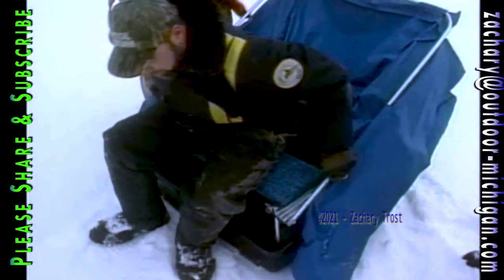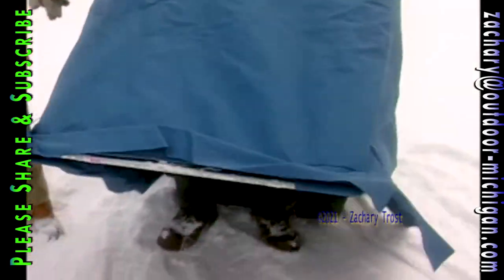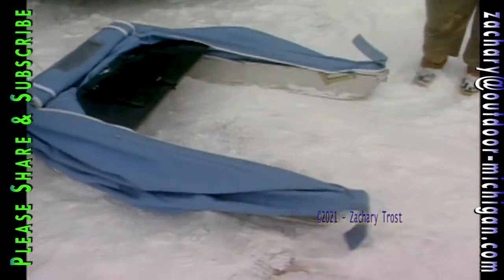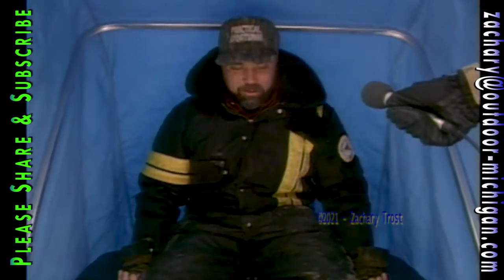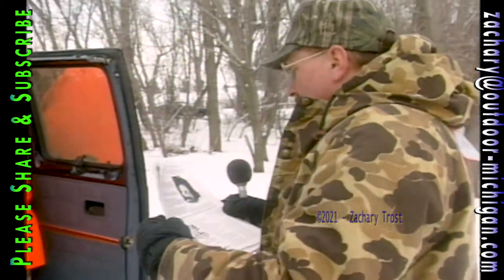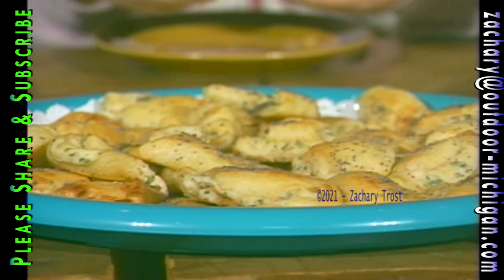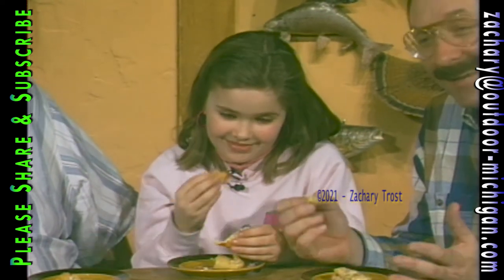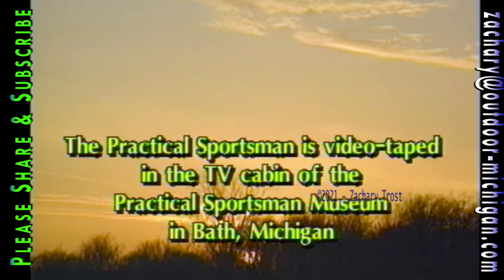A look at Ice Shanties - Recipe Salmon Crescents - Outdoor Headlines 1993-08-05 FTPS